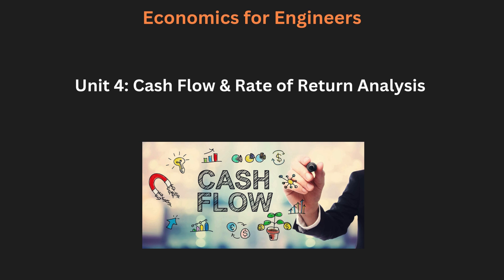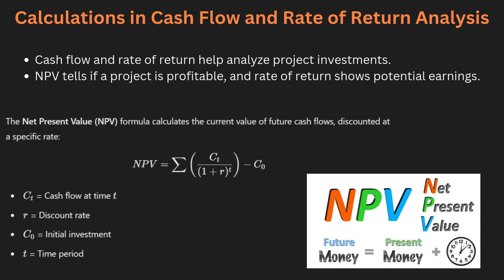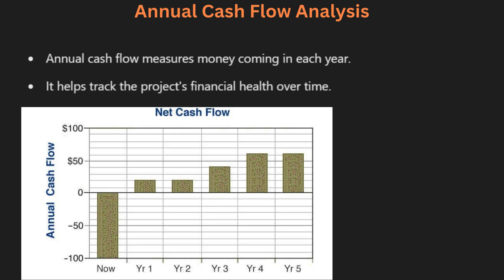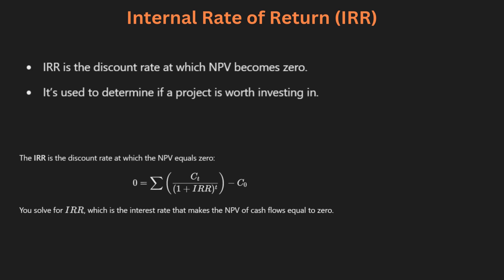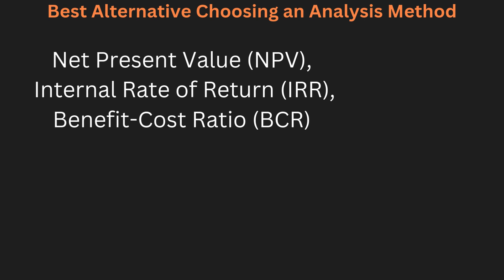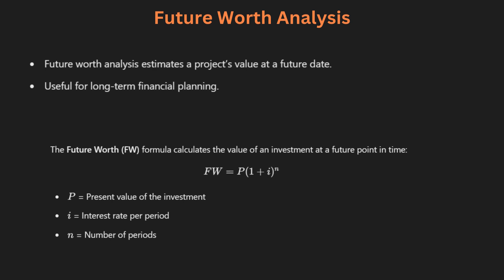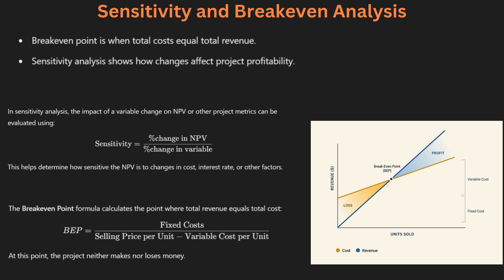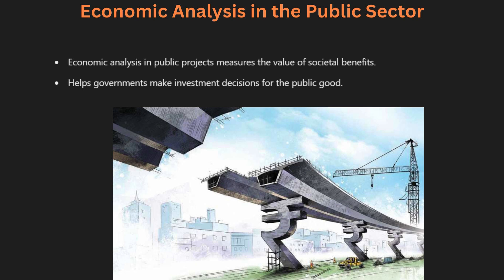Unit 4: Cash Flow & Rate of Return Analysis▶️Economics for Engineers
✅Unit 4 : Cash Flow & Rate of Return Analysis –
Calculations, Treatment of Salvage Value, Annual
Cash Flow Analysis, Analysis Periods;
Internal Rate of Return, Calculating Rate of Return,
Incremental Analysis; Best Alternative Choosing an
Analysis Method, Future
Worth Analysis, Benefit-Cost Ratio Analysis,
Sensitivity and Breakeven Analysis. Economic
Analysis In The Public Sector -Quantifying And
Valuing Benefits & drawbacks.

1. The Power of your Subconscious Mind
2. Network marketing book
3. Rich Dad Poor Dad
4. How to win friends and influence people
5. Business of the 21st century
6. Think and Grow Rich
7. You can win
8. Power of positive thinking / For English
9. Copy cat marketing 101
10. Questions are the answers
11. The Parable of pipeline
12. Lakshya (Goals)
13. Soch badlo zindagi badlo